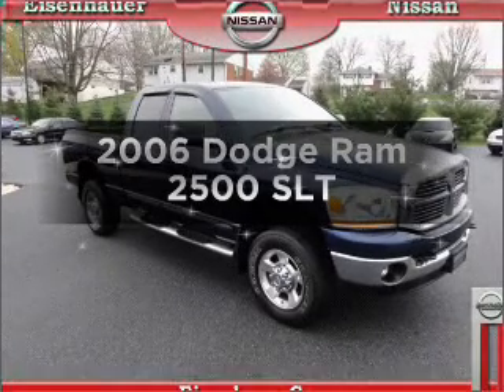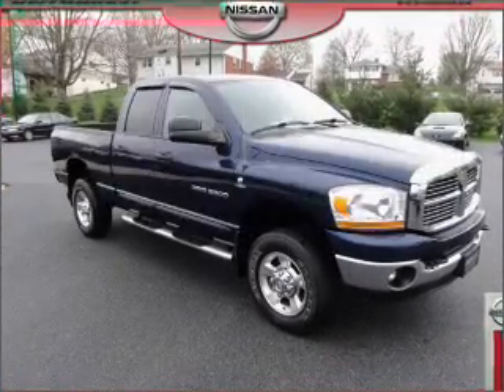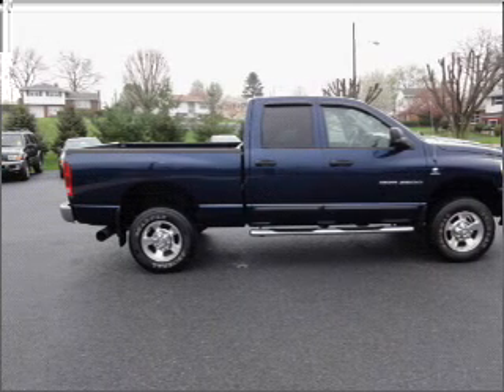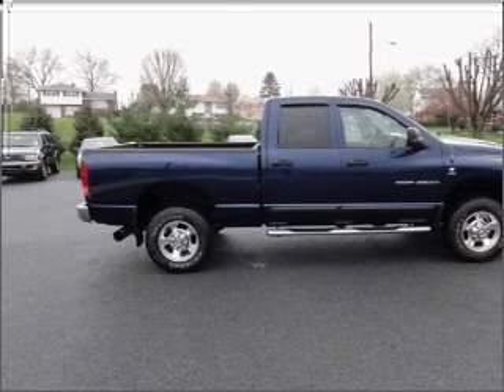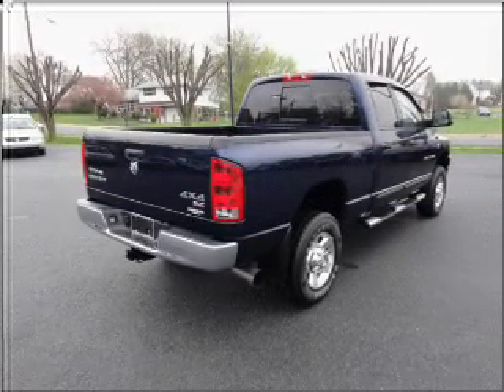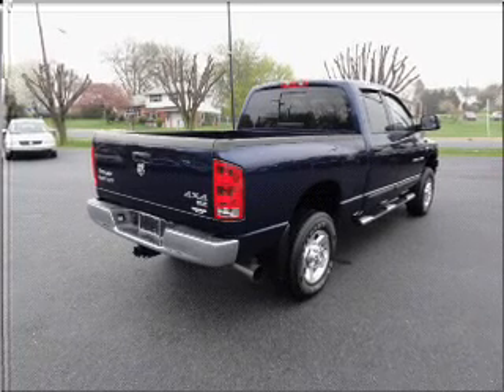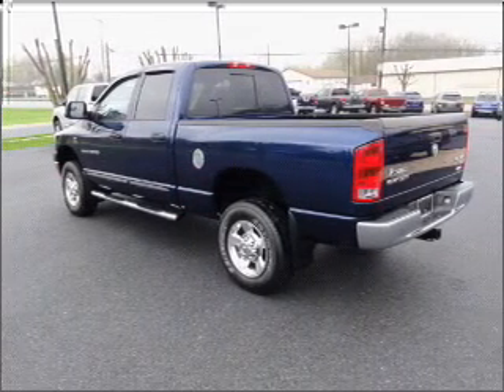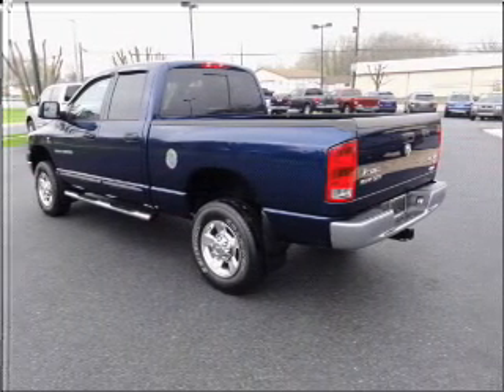2006 Dodge Ram 2500 - Wernersville PA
Year: 2006
Make: Dodge
Model: Ram 2500
Trim: SLT
Engine: 5.9 liter inline 6 cylinder 24 valve
Transmission: Automatic
Color: Blue
Mileage: 33160
Address:
Route 422